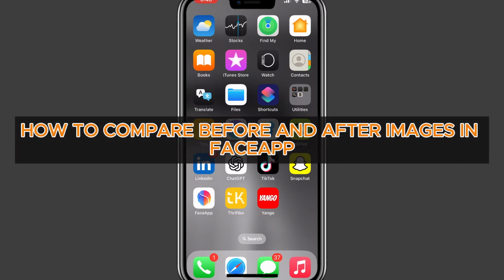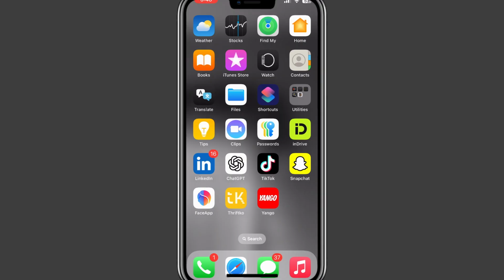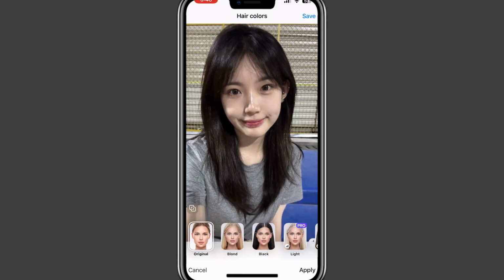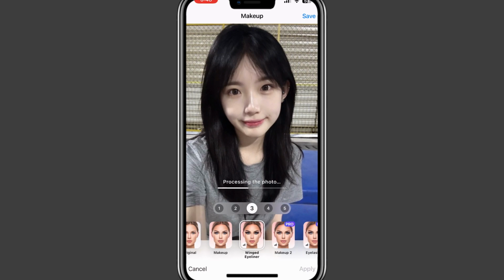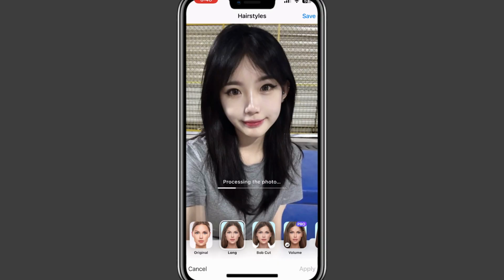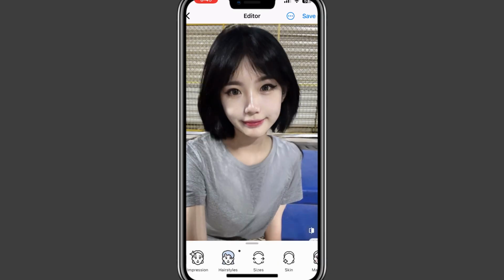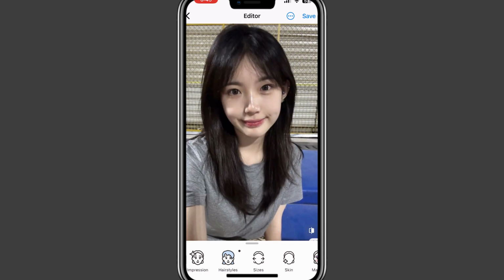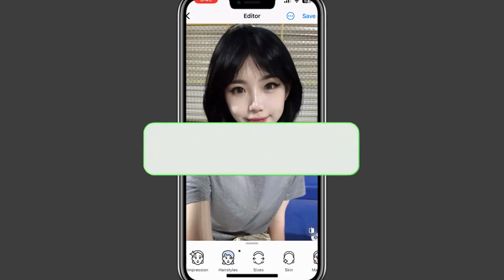How to Compare Before and After Images in FaceApp 2025?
Want to compare your original photo with your edits in FaceApp easily? Learn how to compare before and after images using FaceApp’s built-in Compare tool! After applying a filter or effect, tap the Compare (eye icon) to toggle between the original and edited version. You can also tap and hold the image to preview the before-and-after look, step by step. It's the fastest way to fine-tune your edits and get the perfect balance.